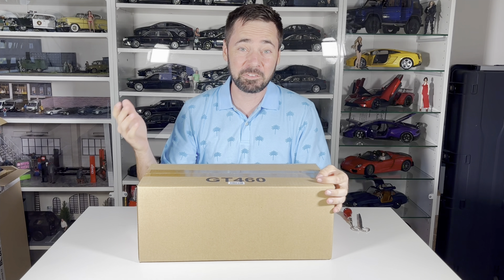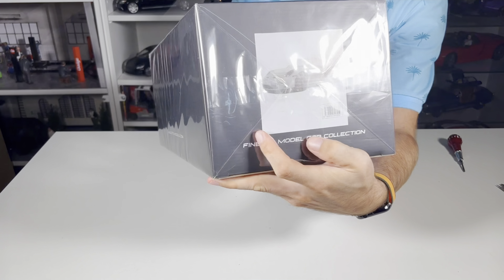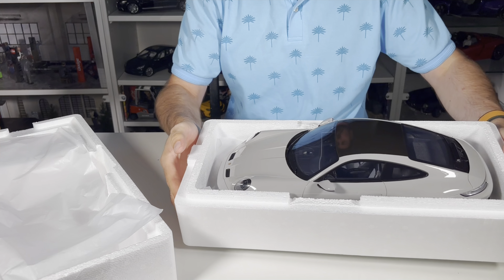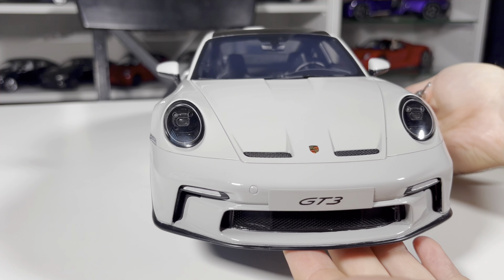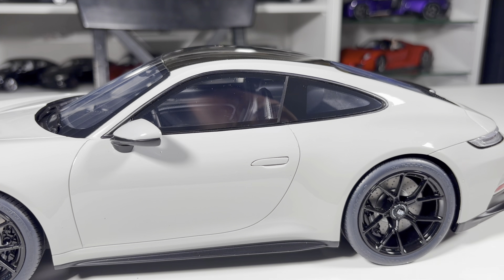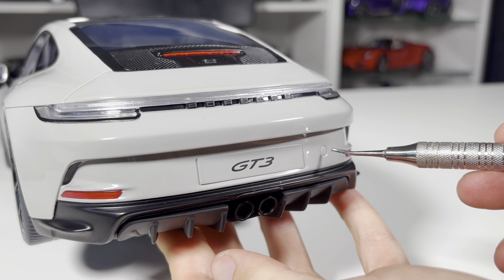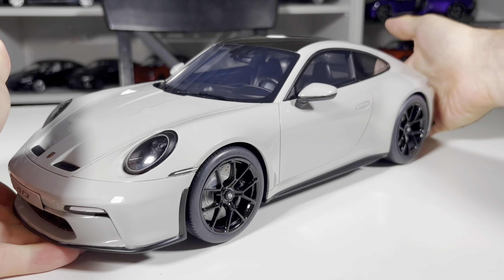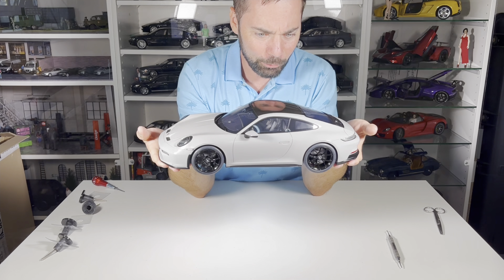Review: Porsche 911 (992) GT3 Touring in 1:12 scale by GT Spirit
This time I reviewed this big boy in 1:12 scale: Porsche 911 (992) GT3 in a nice grey color.